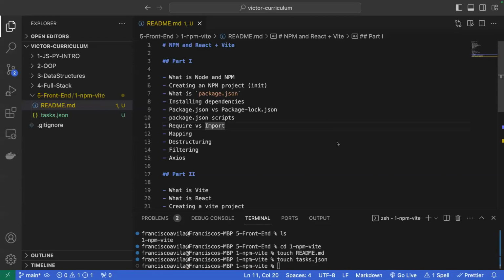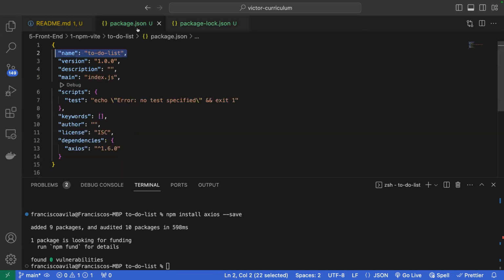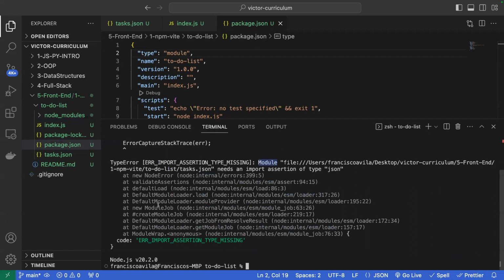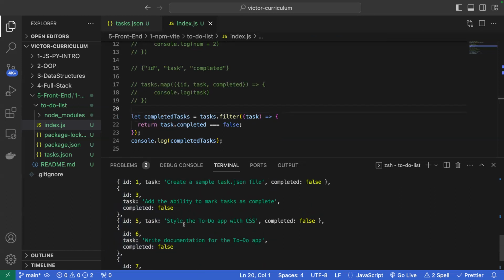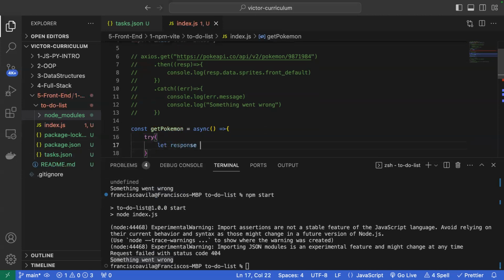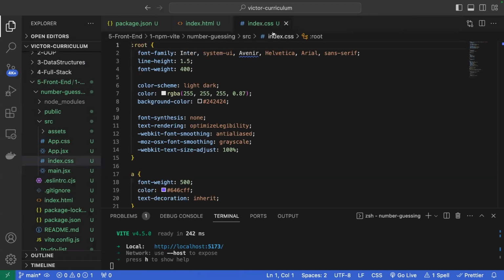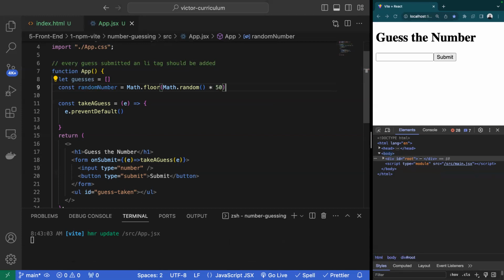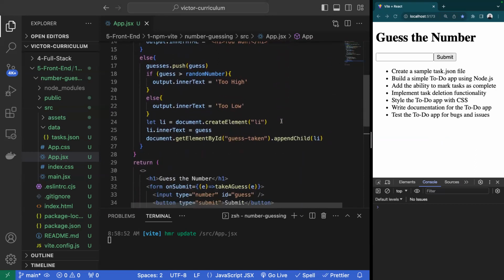1 - NPM - Intro - React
Victor Platoon

00:00:00 Intro
00:02:30 npm -v
00:03:10 Creating an NPM project
00:11:50 Installing Dependencies
00:13:40 node_modules and package-lock.json
00:21:30 utilizing scripts within npm
00:26:00 Import Statements (require vs import)
00:33:30 Mapping
00:41:40 Destructuring
00:43:30 Filtering
00:53:30 Handling Requests with Axios and Catch
01:07:00 Creating a Vite Project
01:11:25 Running the Vite Server
01:13:00 index.html + main.jsx + App.jsx
01:20:50 Fragment Tags
01:25:00 Building the Guess a Number Game
01:44:45 Utilizing map to display content